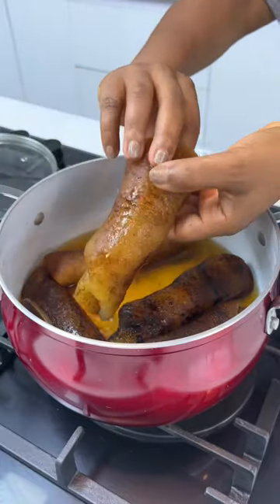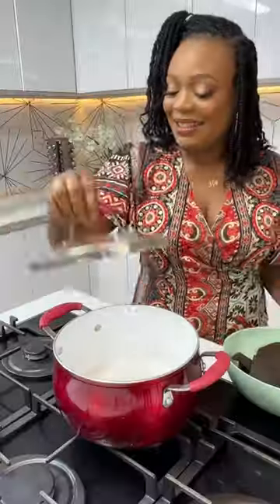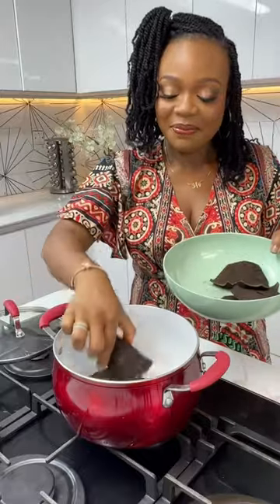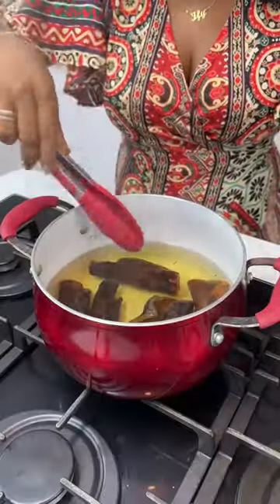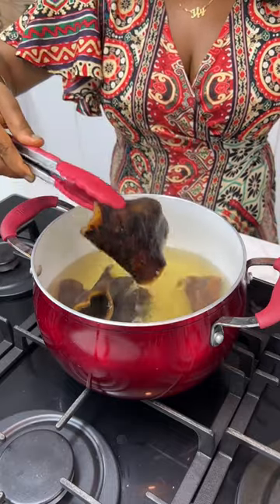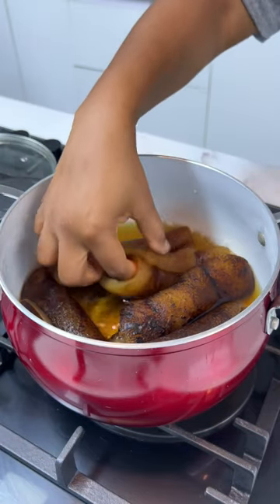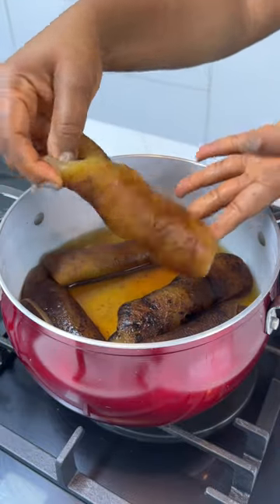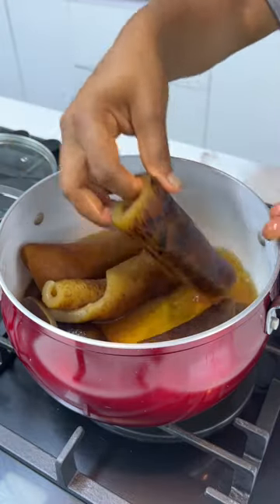Black magic? The result is unbelievable!